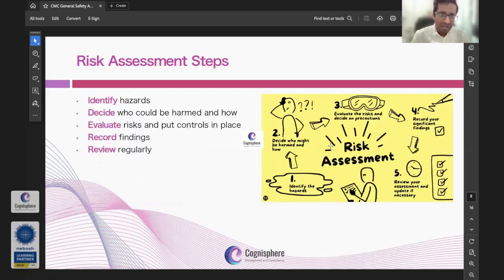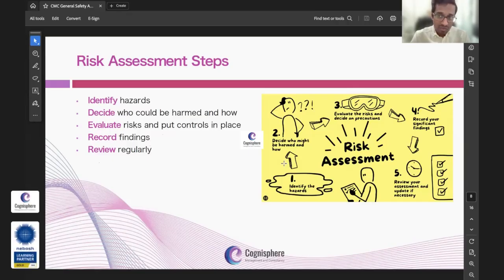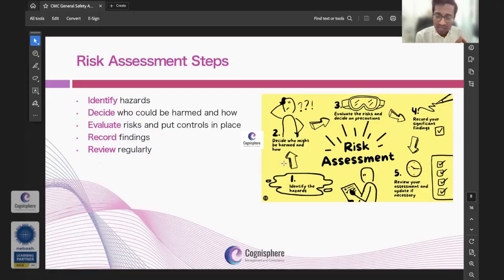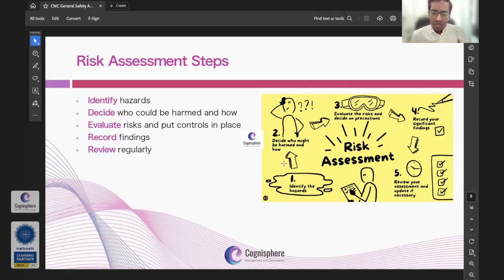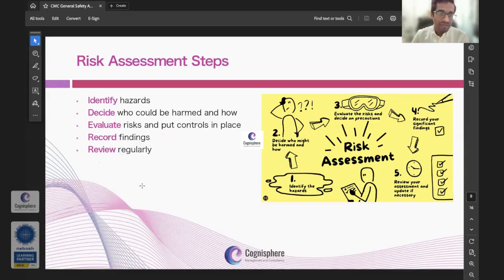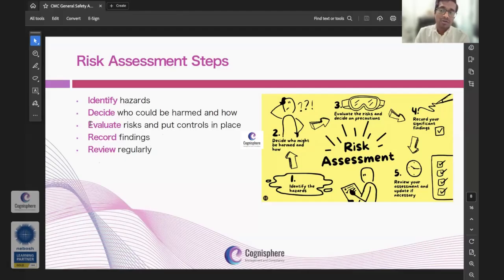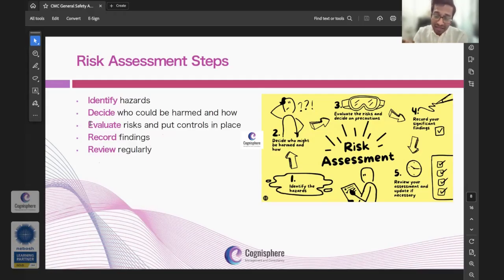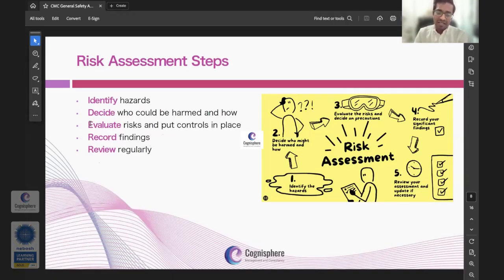How to Do Workplace Risk Assessment | 5 Easy Tips for Beginners in 2026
🛡️ Learn how to conduct a proper Risk Assessment in the workplace with these 5 easy, actionable tips!

In this video, Dhilip Madurai — Safety Tutor at @Cognispheremc Management & Consultancy — breaks down the risk assessment process in a clear, beginner-friendly way that every safety officer, HSE professional, and workplace manager needs to know.

✅ What you'll learn in this video:
• What is a workplace risk assessment?
• How to identify hazards effectively
• How to evaluate and prioritize risks
• Control measures to reduce workplace accidents
• How to document and review your risk assessment

Whether you're new to occupational health and safety or looking to sharpen your skills, this video gives you practical, real-world tips you can apply immediately on the job.

👤 About the Trainer:
Dhilip Madurai is a certified Safety Tutor at Cognisphere Management & Consultancy, specializing in workplace safety training, hazard identification, and risk management solutions for organizations across industries.

📬 For training inquiries & corporate safety programs:
Contact Cognisphere Management & Consultancy